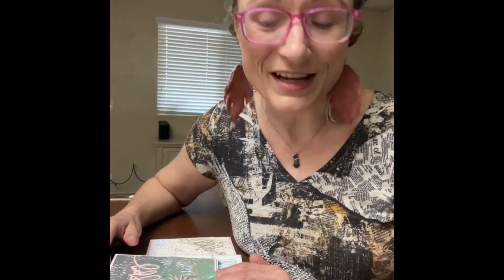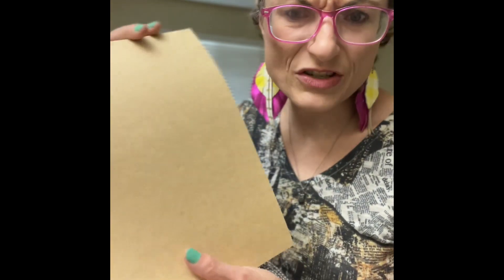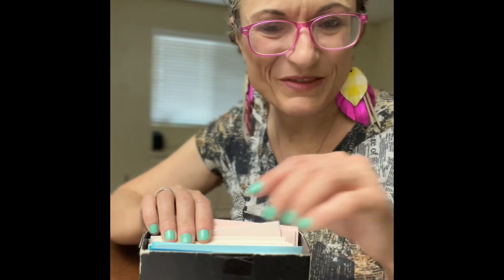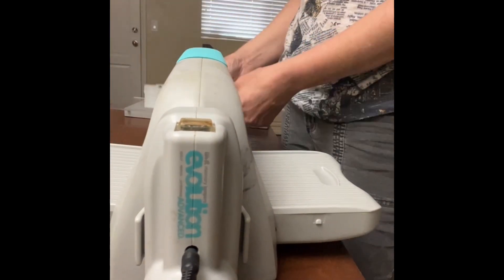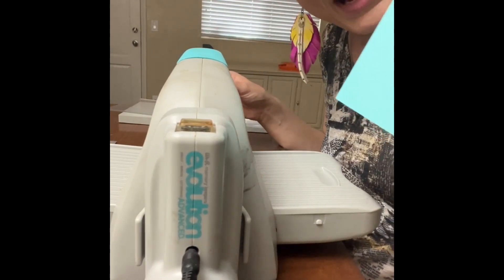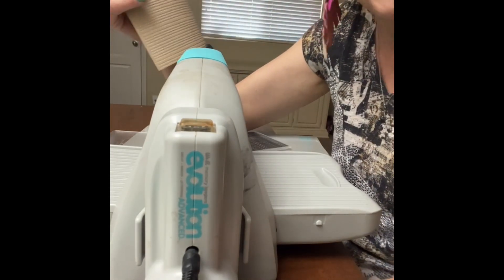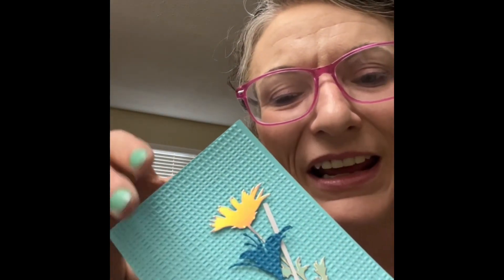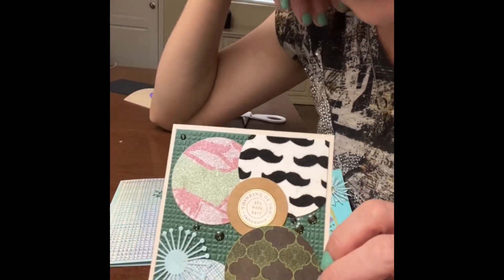Aging and using and iridescent paper and texture via embossing folders.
Card making and card ideas